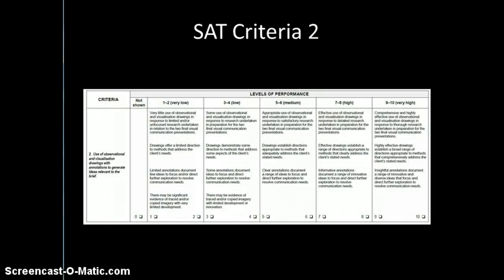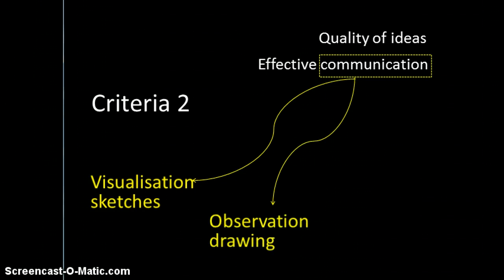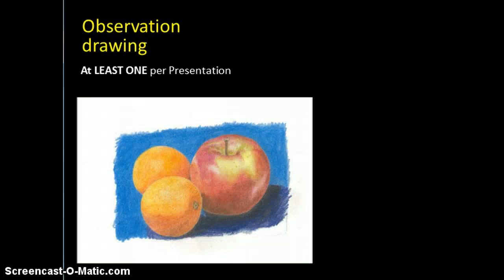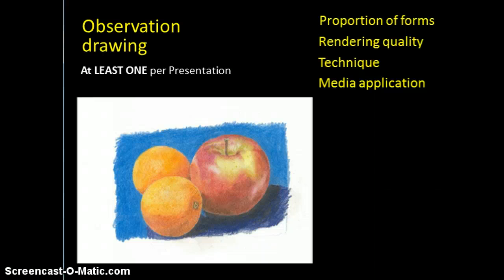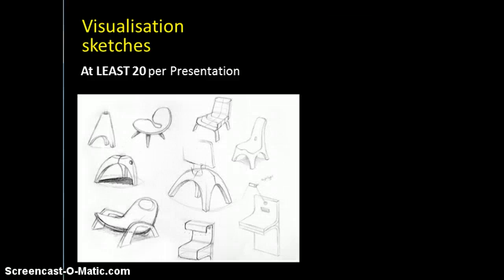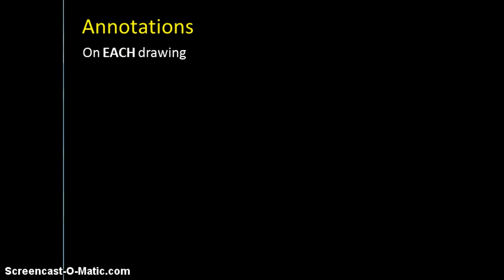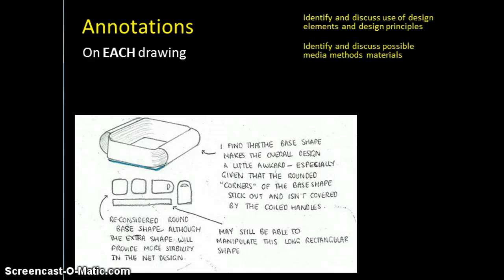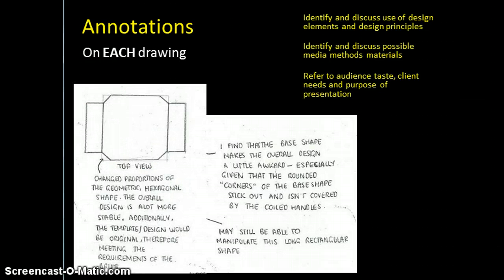SAT Criteria 2 Assessment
What you are being assessed on for your idea generation in your folio